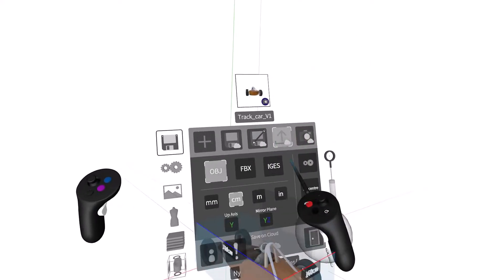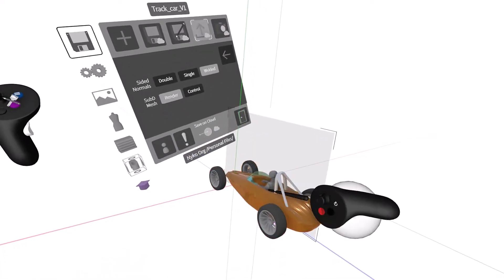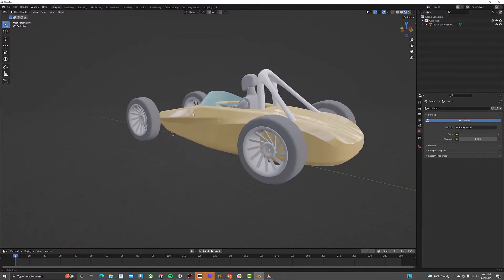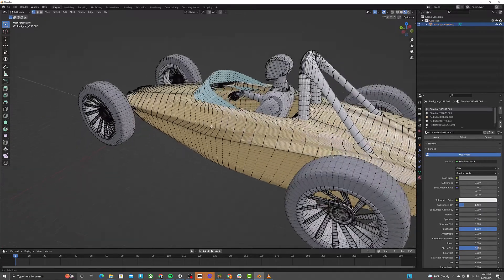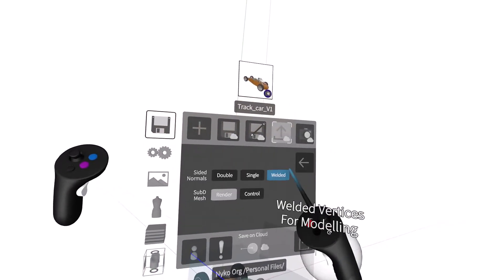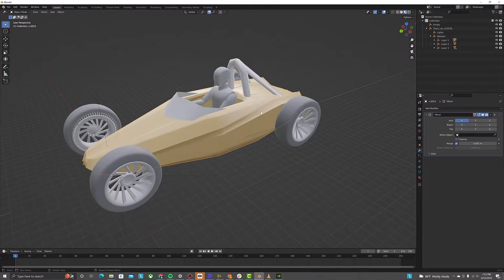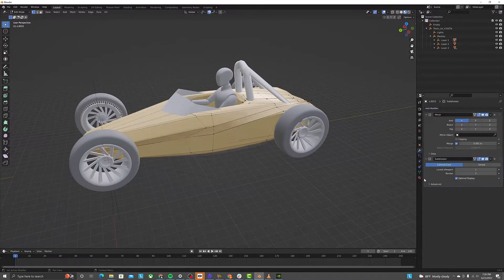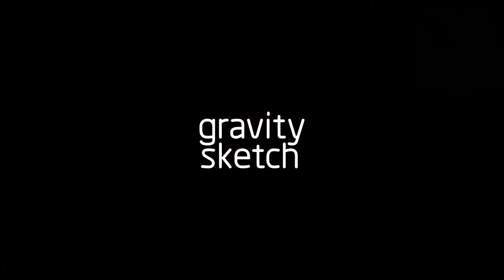Gravity Sketch Workflow: Mesh Types on Export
When Exporting from Gravity sketch, you can choose either to export a render mesh, or control mesh.

Exporting the render mesh will export the smoothed surface as you see it here. When brought into another program, for example this is blender, you will see the surface will appear nice and smooth. But if we enter into edit mode, we can see that the exported surface is actually made up of several small polygons, and is quite complex. While this is great for rendering, the complexity makes it difficult ot continue modeling with. Thus the Render Mesh option should be used if you intend to go straight to rendering.

Exporting the Control mesh will export the un-smoothed, raw polygon data – essentially the ‘box mode’ mesh. Here we see a control mesh of the same model imported into blender.

Using the control mesh makes it easy to continue modeling, as you can re-subdived the surface using the native SubD tools in other programs.